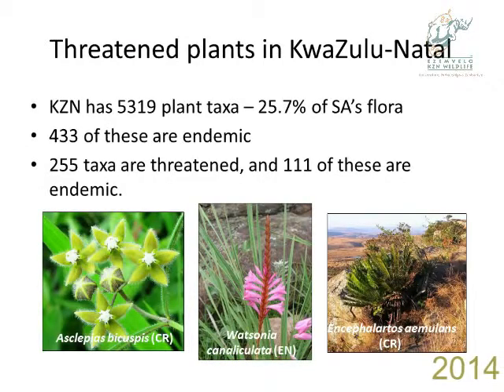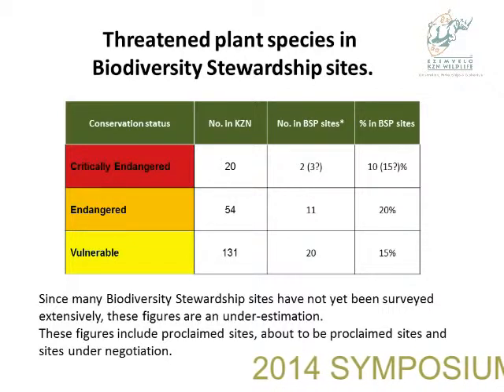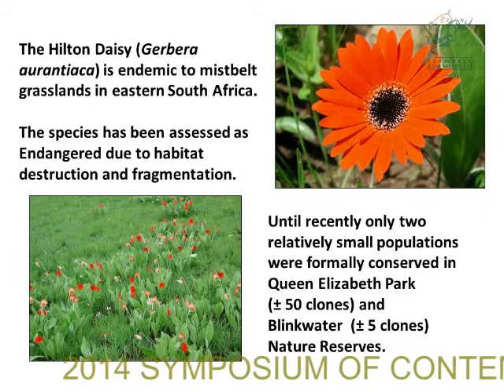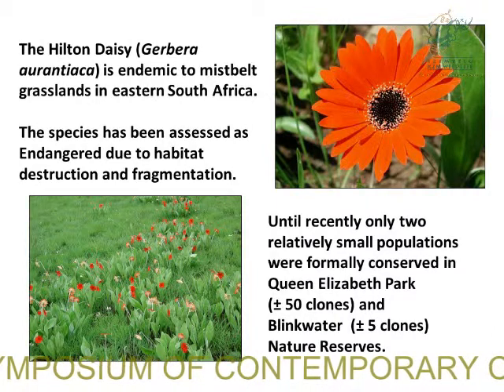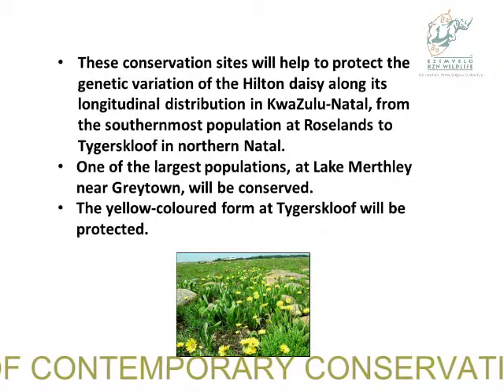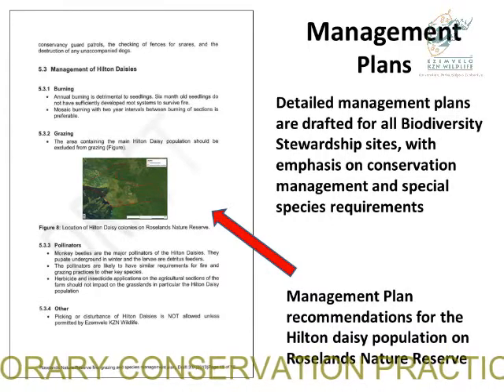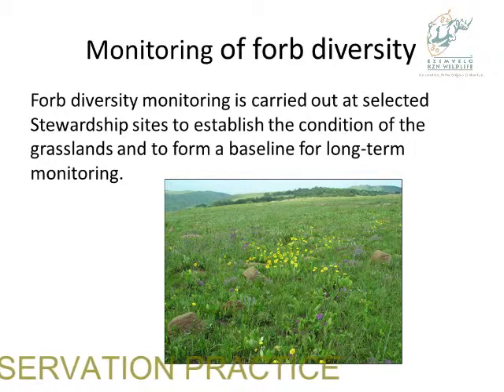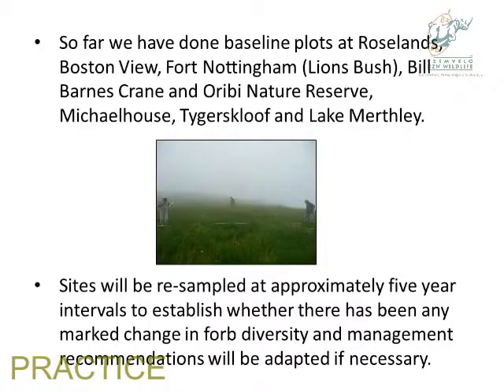2014D2S8L5 Isabel Johnson Threatened plant spp. & veg types in KZN: the role of Stewardship